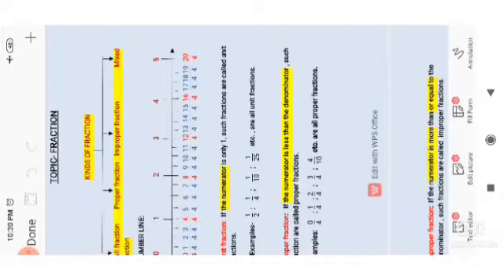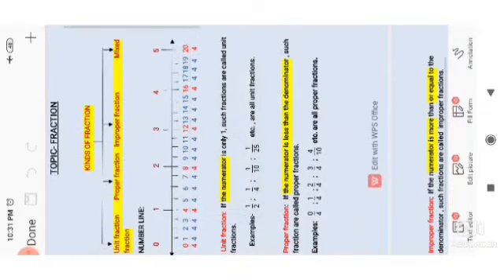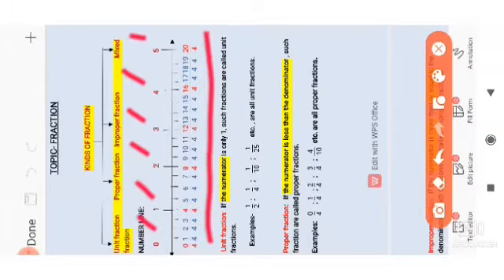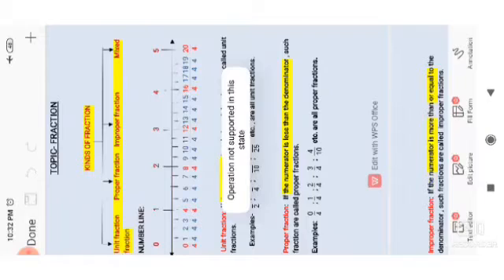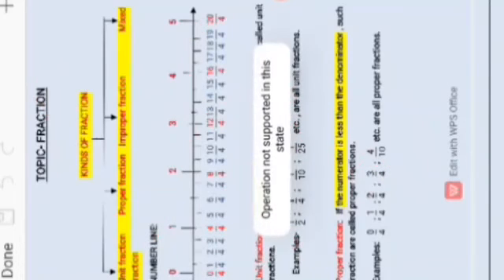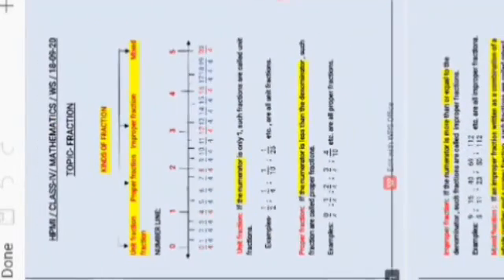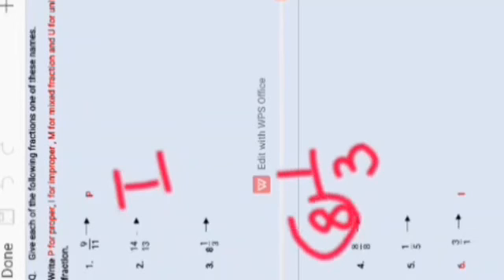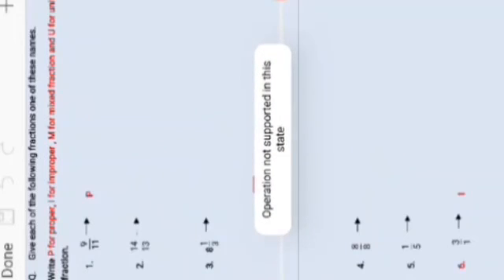Cl IV,MATHS, 18 09 20